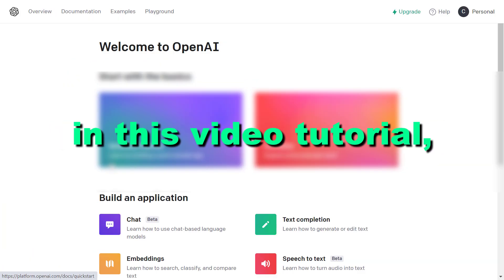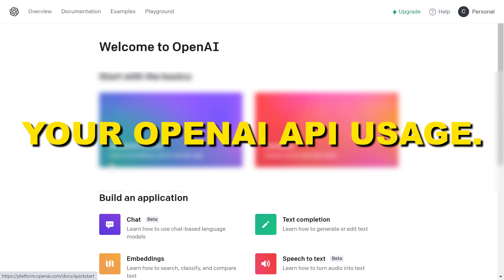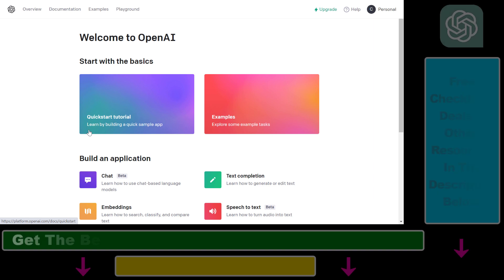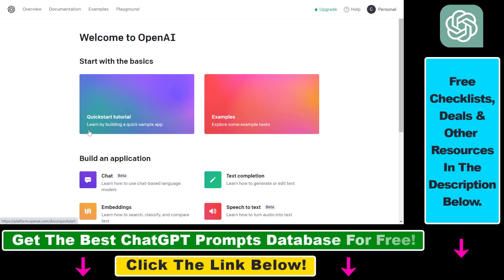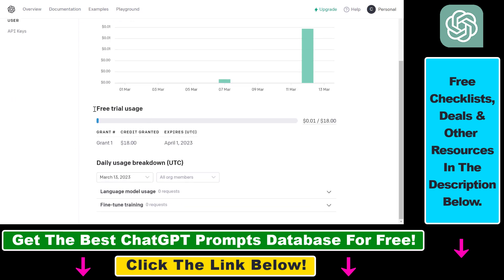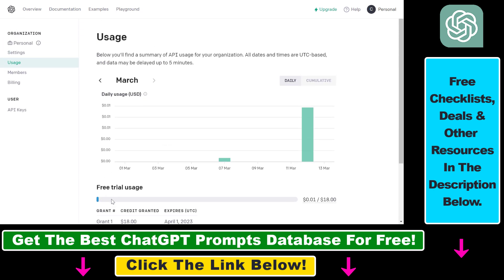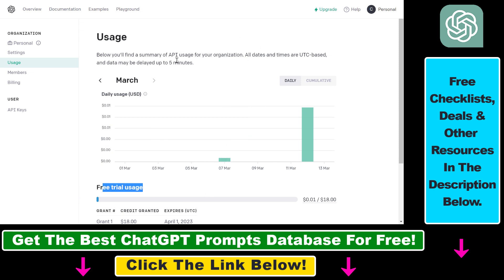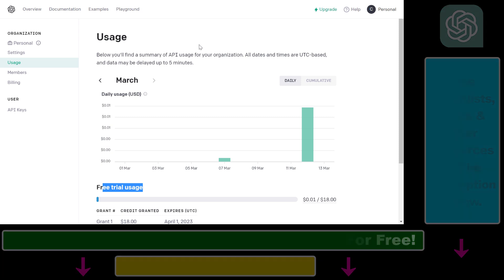How To Check Your OpenAI API Usage? [in 2025]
. - Learn how to check your OpenAI API usage.